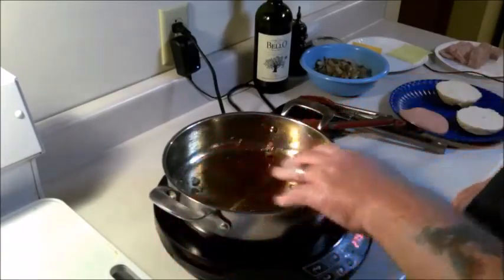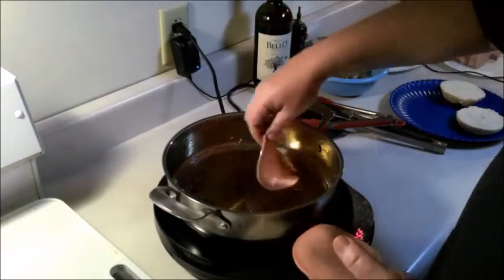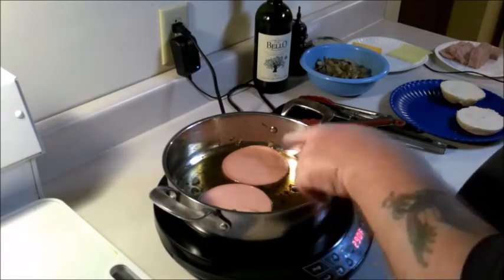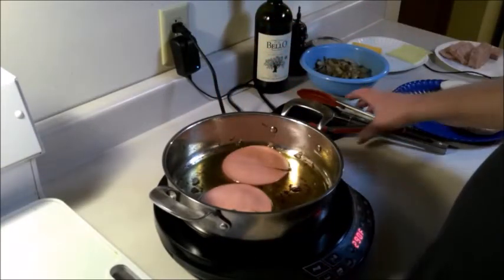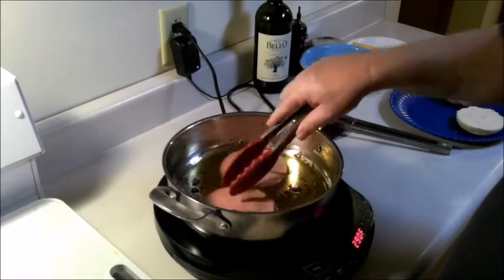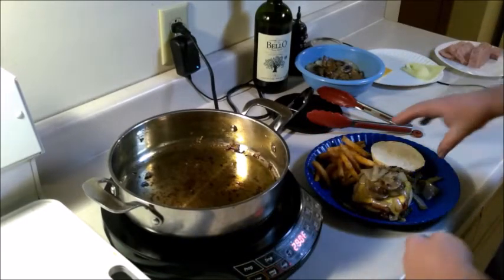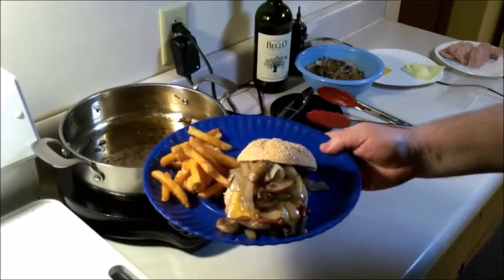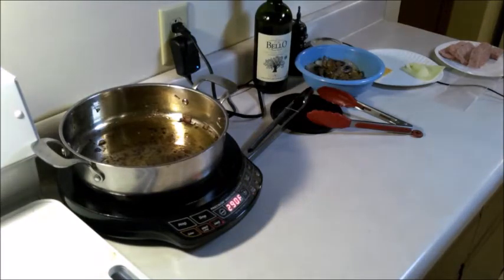Fried Bologna Sandwich & A Surprise Sandwich At The End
Some of these dishes are from our childhood years (If you are as old as I am) We used to eat these types of foods back then, and It's important to make these every now and then, just because they are not only good, but they also remind us of our childhood.